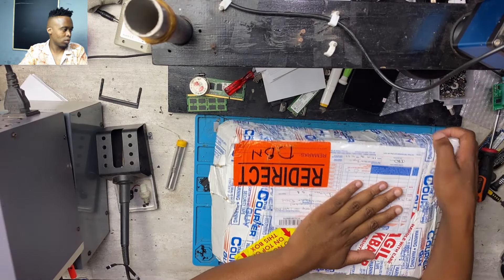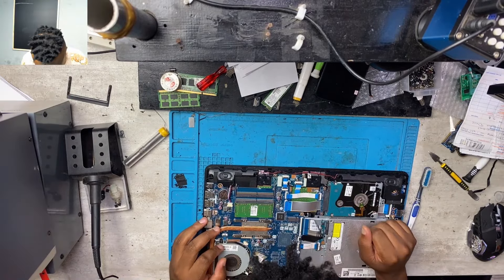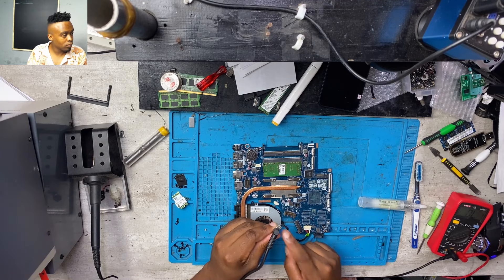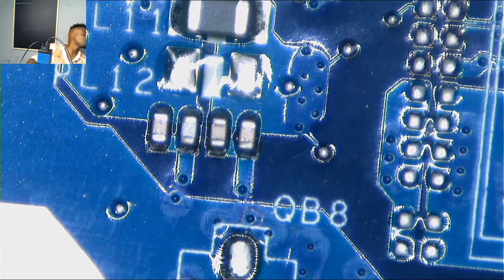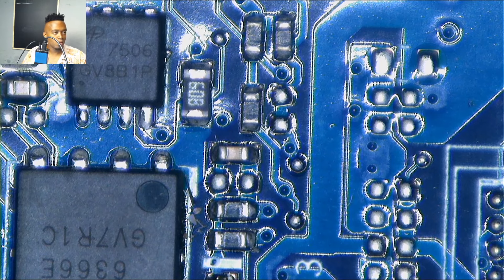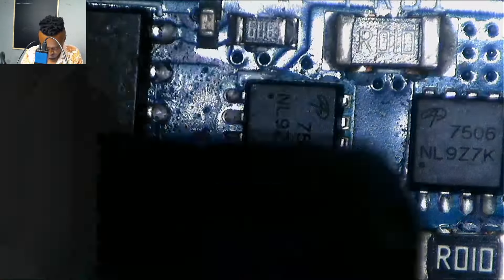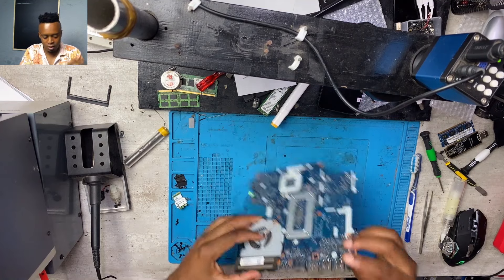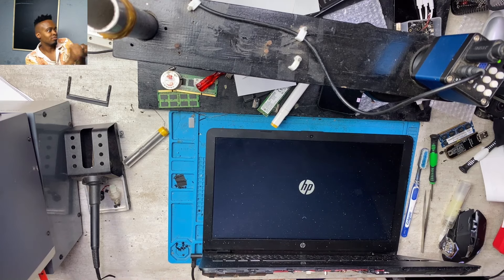HP LAPTOP WITH NO POWER REPAIR